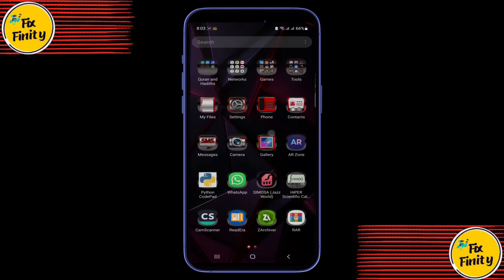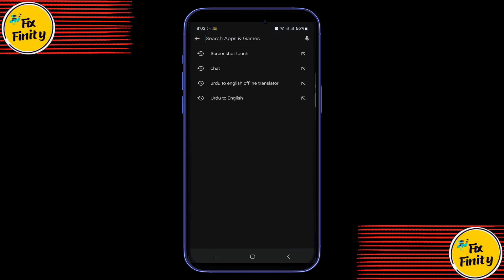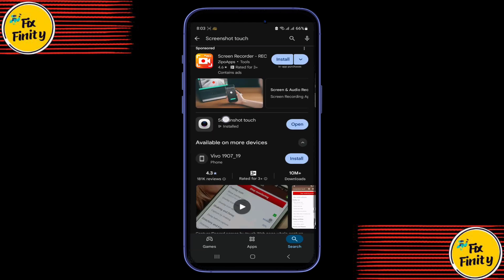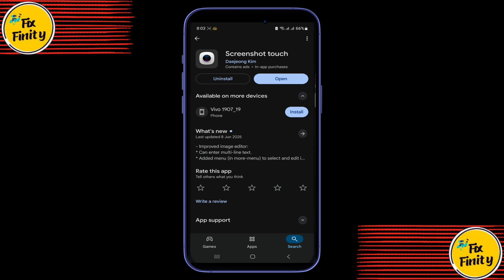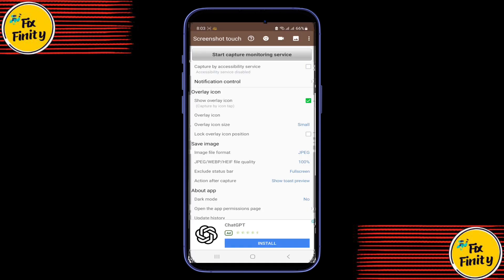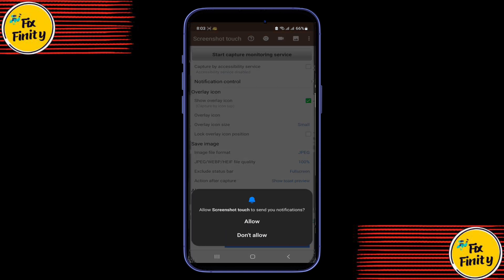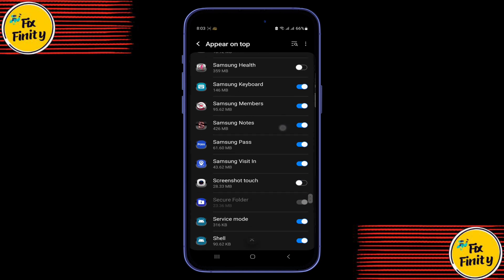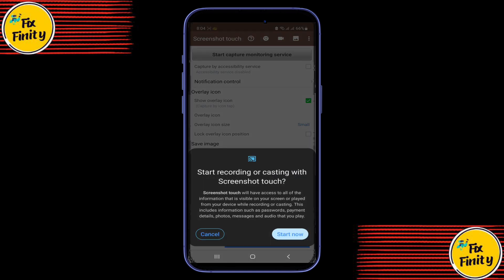How to Screen Record Restricted Apps Without Black Screen | Fix for Android & iPhone (2025)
Learn how to screen record restricted apps without getting a black screen in 2024! This quick and easy method works on both Android and iOS, even when apps block screen capture due to privacy settings.

📱 In This Video:

Why screen recording shows black screen on some apps

Step-by-step fix for Android (root & non-root methods)

Working iPhone method (no jailbreak required)

Best third-party tools that bypass restrictions

Bonus: Tips to improve screen recording quality